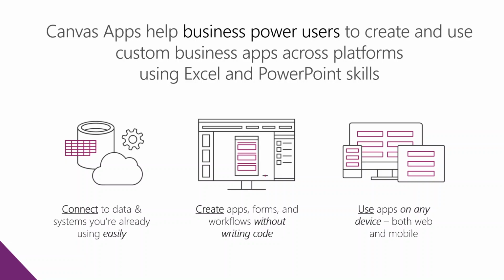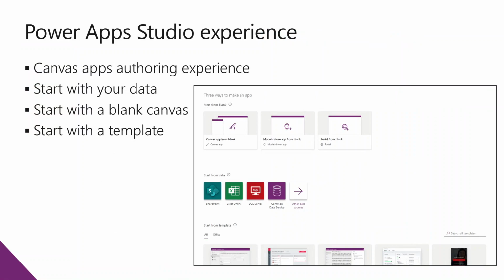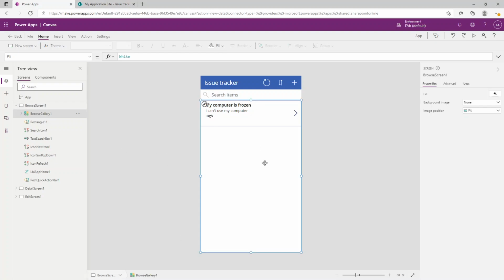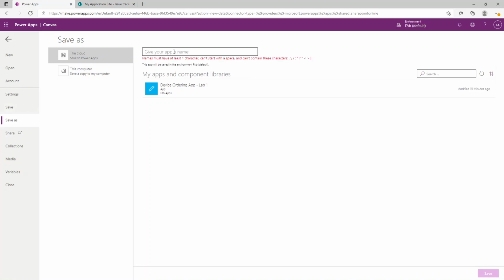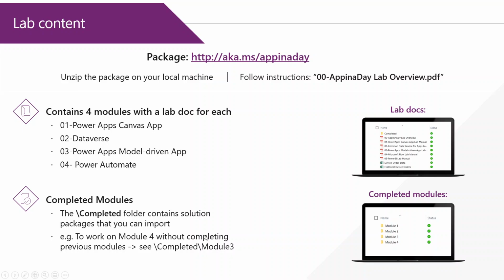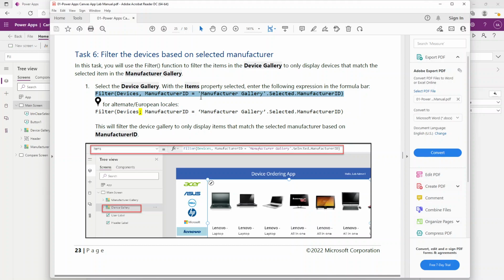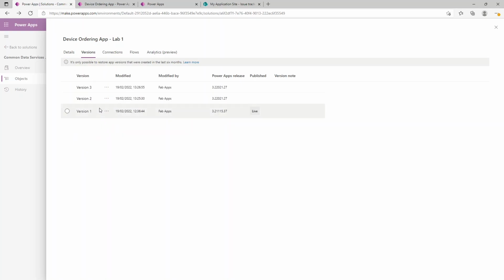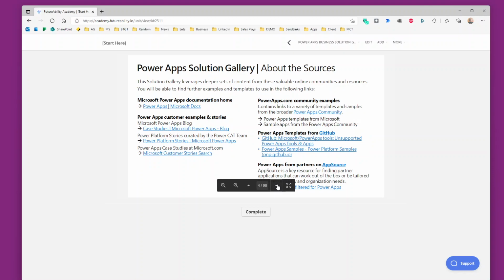PAB - 02 Power Apps Canvas Apps